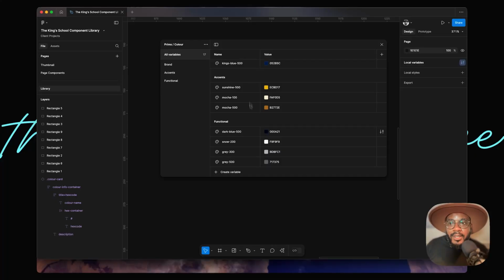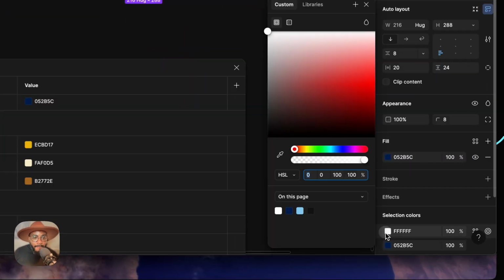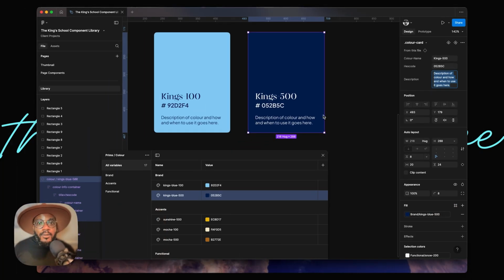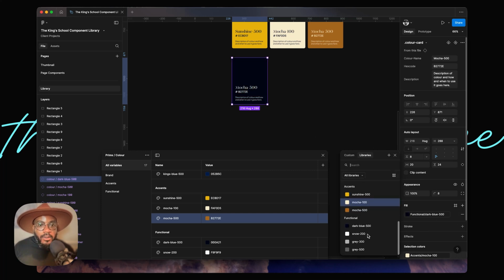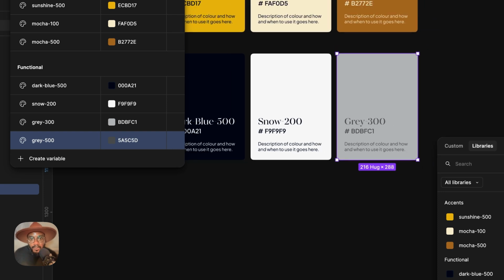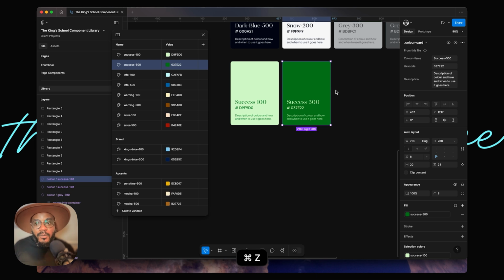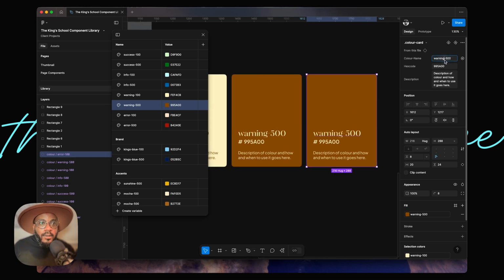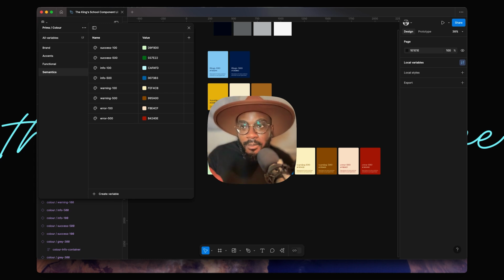Figma Color Variables (Part 3/5) - Documenting & Applying Color Variables | Build A Design System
Now that we’ve set up our colors, it’s time to document them properly. In this video, I take you through applying color variables to our color card components, a technique that will save you time in your design projects. I also demonstrate how component properties (from Video 1 come into play.

What You’ll Learn:
- Apply color variables to color cards
- Use component properties for efficiency
- Create consistent documentation for future use

00:00 - Intro
00:25 - Documenting our Brand Colours
01:50 - Creating Accessible Colour Pair Rules
06:09 - Documenting our Accent Colours
08:09 - Documenting our Functional Colours
11:51 - Documenting our Semantic Colours
18:15 - Reviewing our Colour Variables

Next Up: Structuring a visual documentation layout in Part 4.

Get instant access to ALL FIVE videos on Figma Color Variables, plus future in-depth tutorials from my Figma Design System series—before they go live on YouTube!